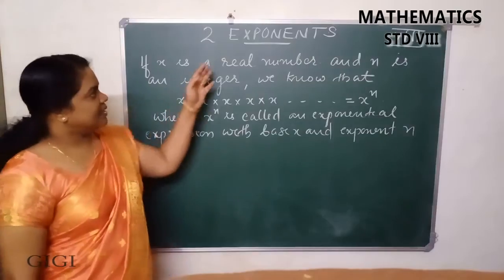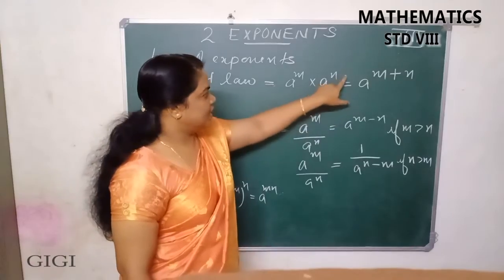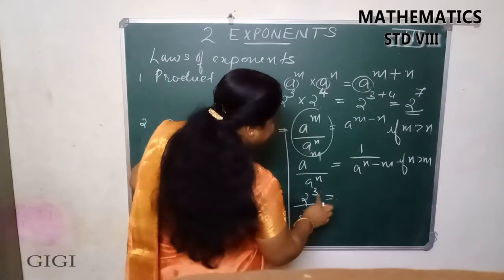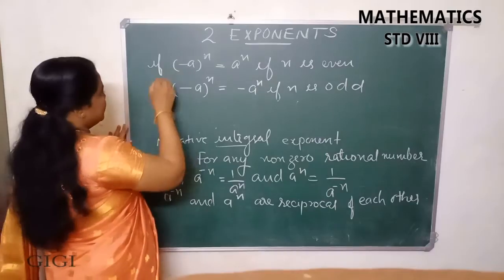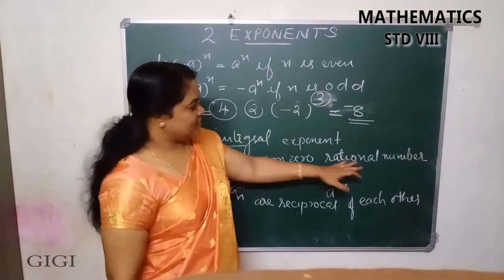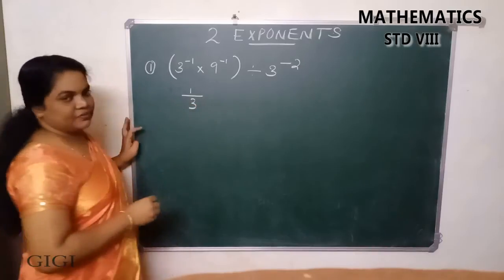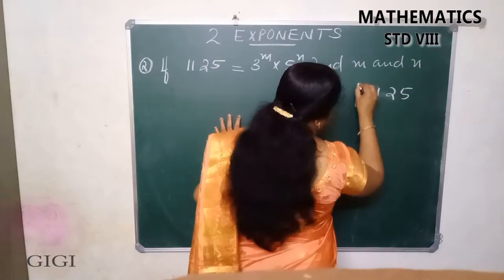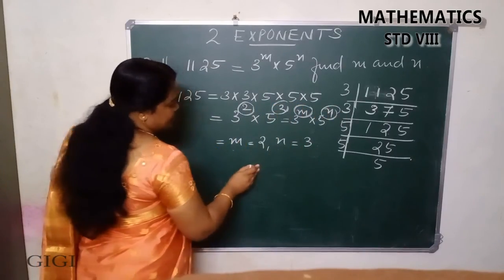ICSE Mathematics Class STD VIII Lesson 2 Exponents Part 1